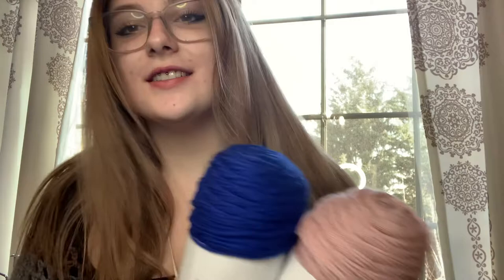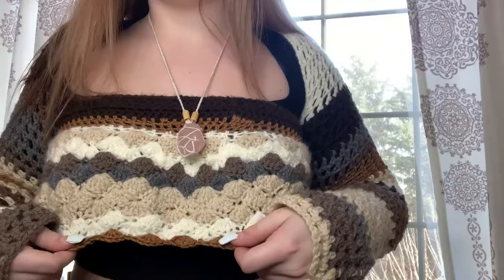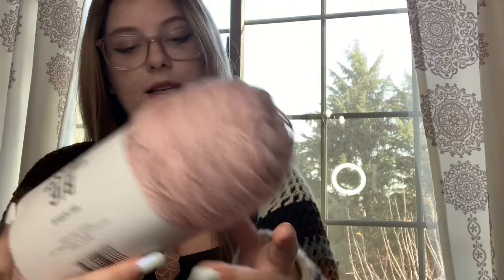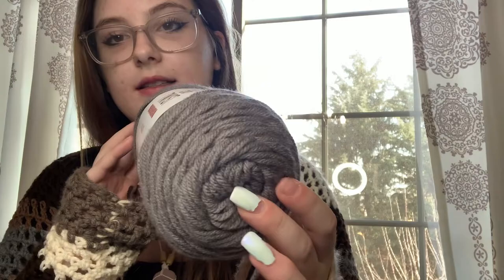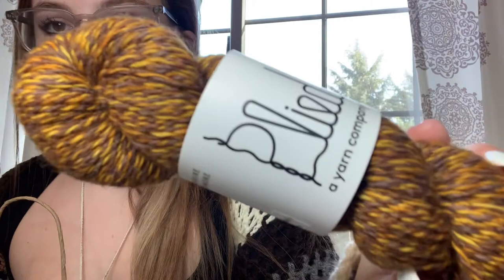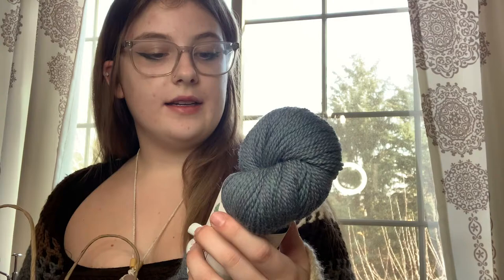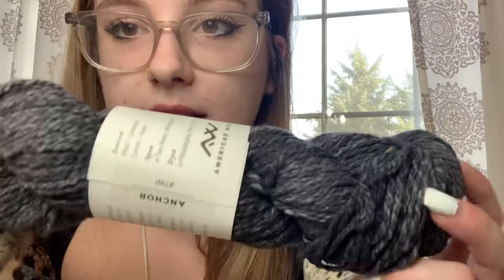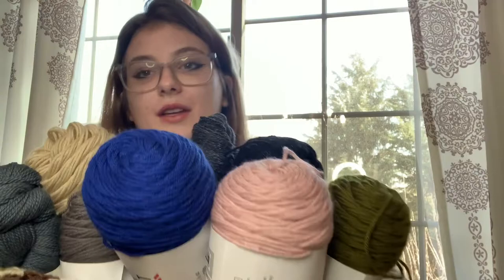December 2021 Yarn Haul